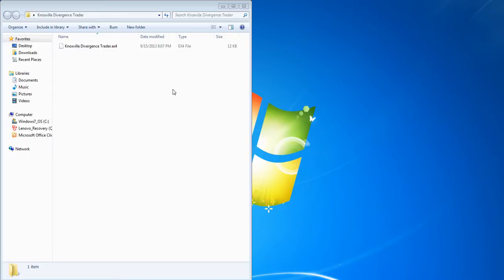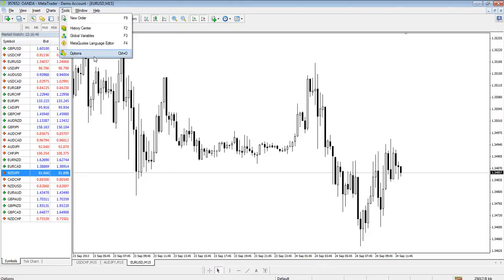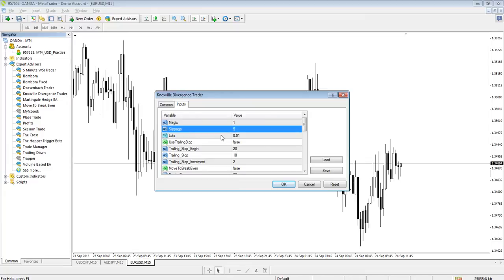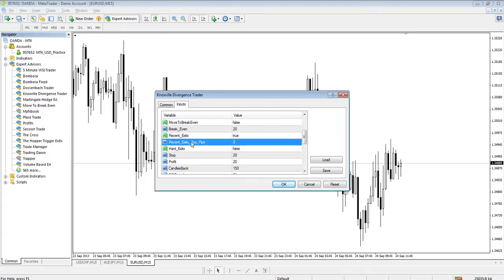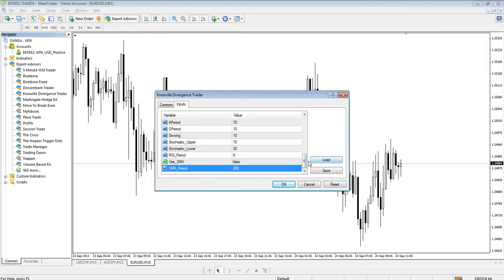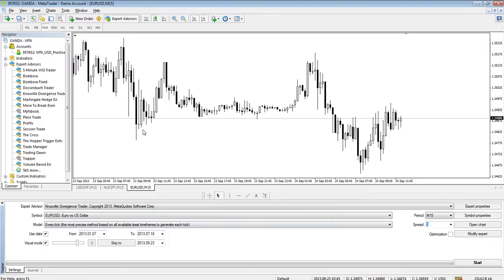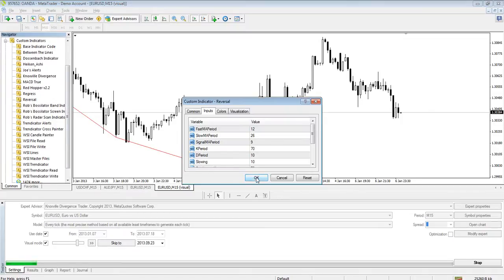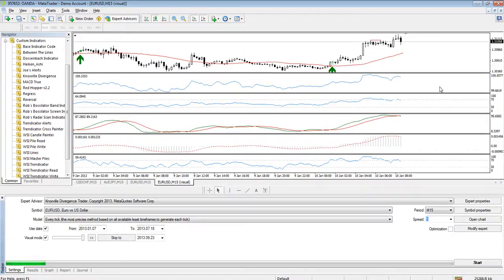Knoxville EA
My Gear:

My favorite trading computer:

My giant monitor:

My favorite computer of all time:

The camera I use:

The other camera I use:

The mic I use:

The other mic I use: